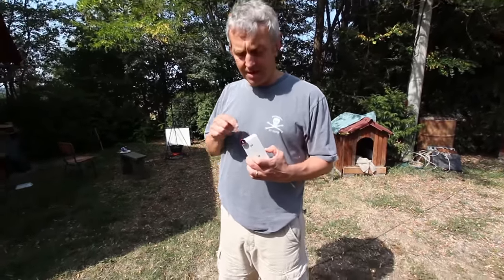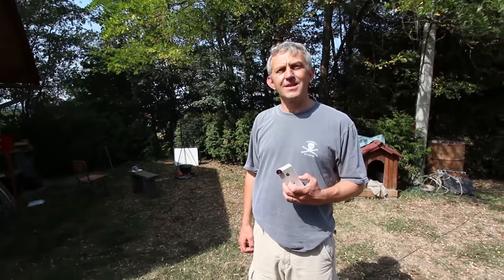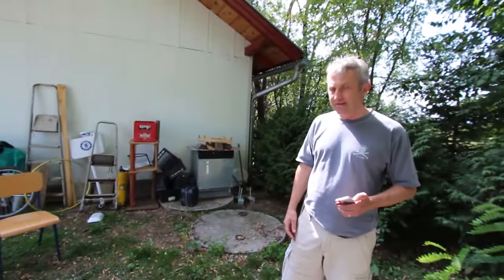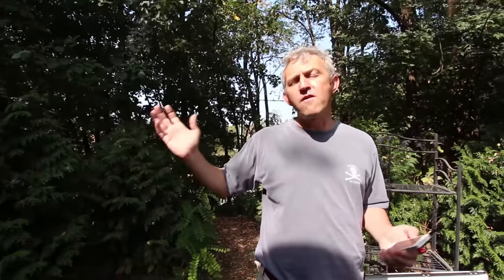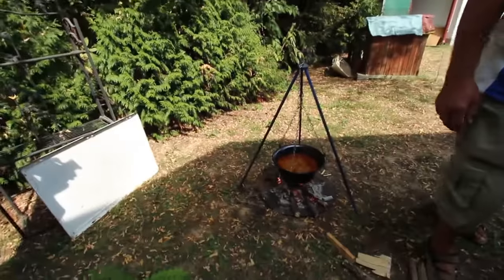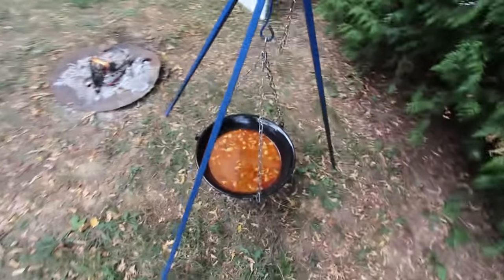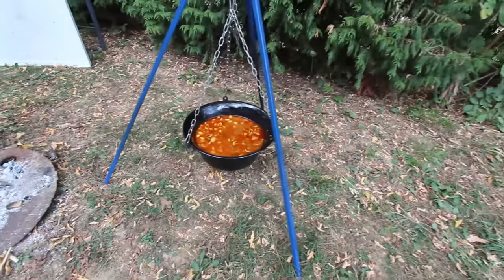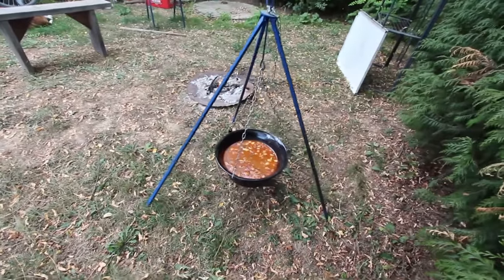How to Make Kotlić - Traditional Cooking in Bosnia and Herzegovina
Video from Bosnia and Herzegovina.

If you would like to support us then why not consider buying us a coffee at: